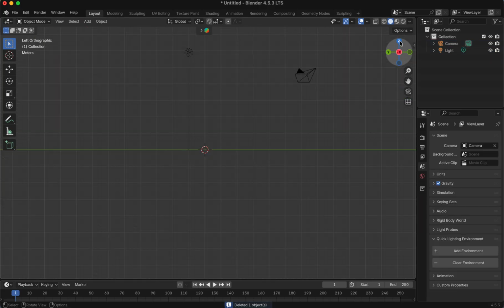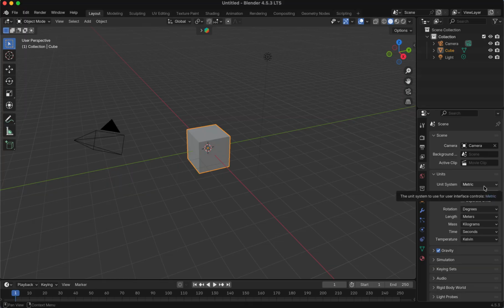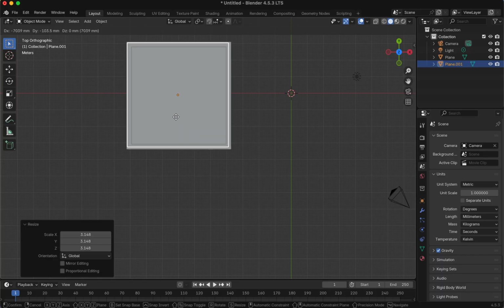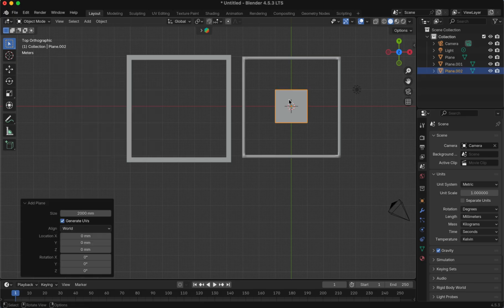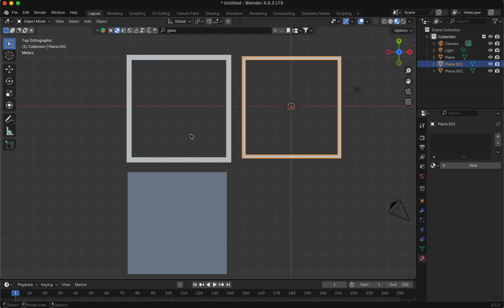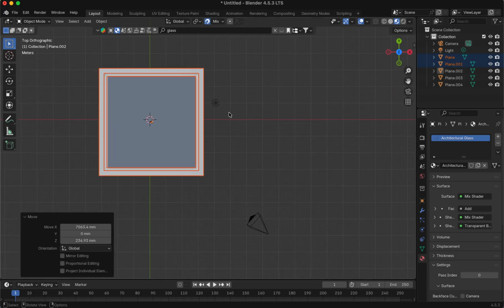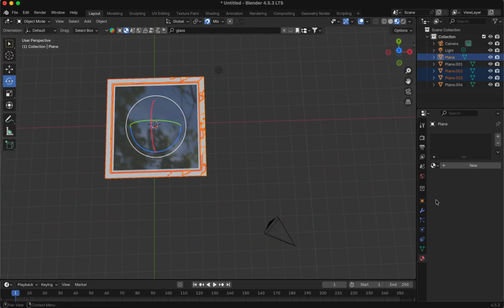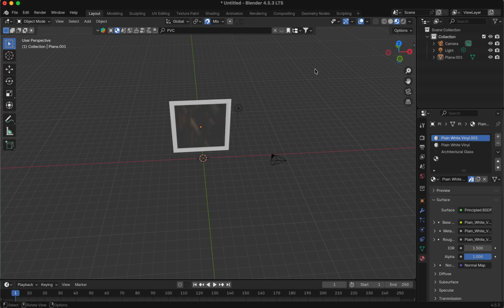DIY Basic Fixed Window